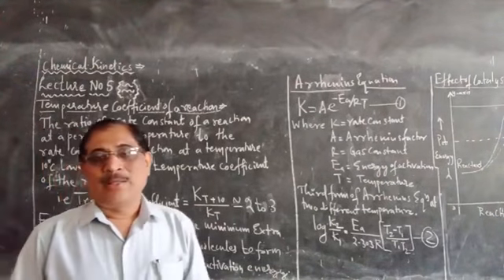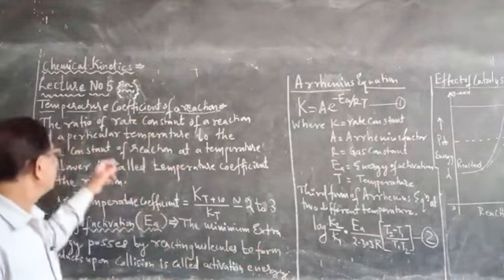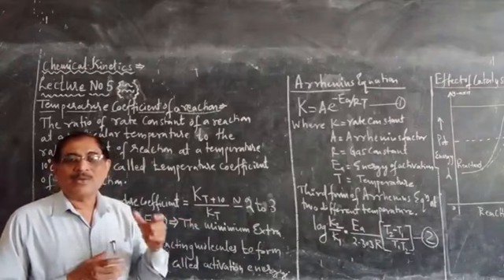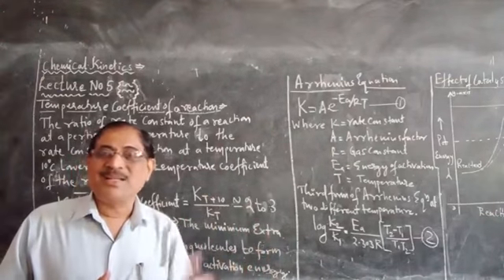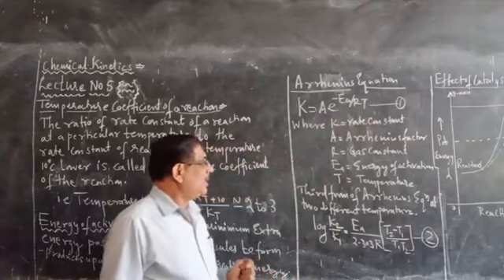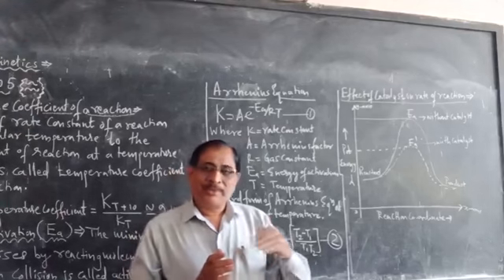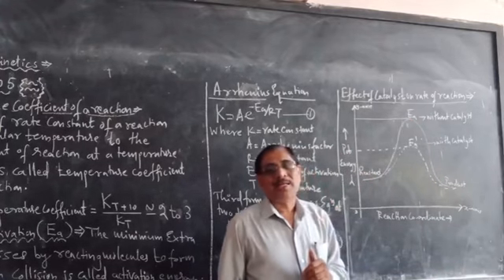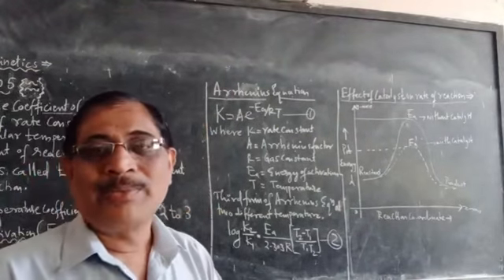Chemical Kinetics Lecture No.5